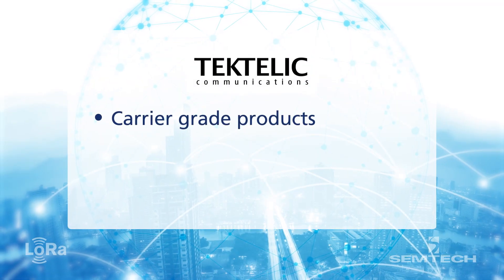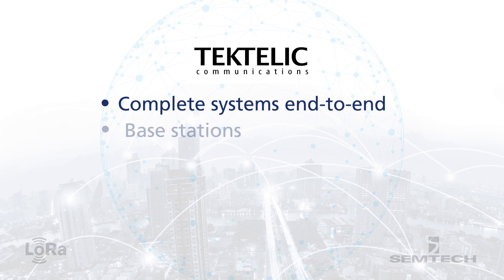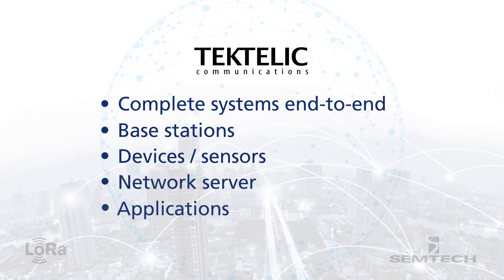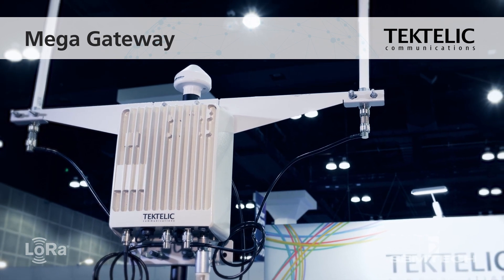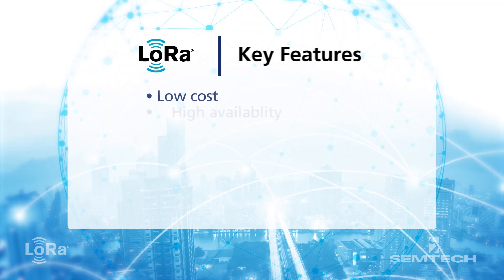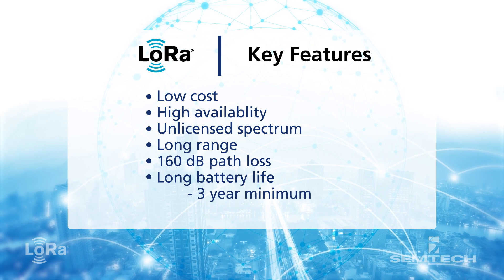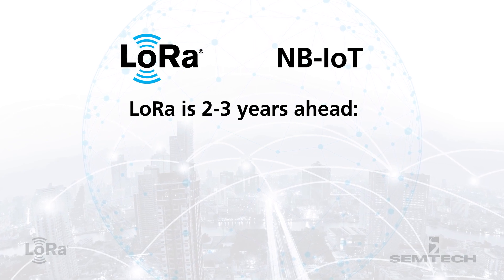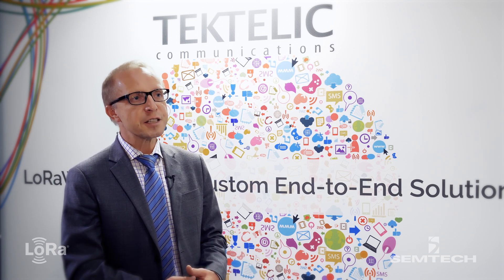TEKTELIC Communications: Ecosystem Explored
Discover the role TEKTELIC Communications plays in the LoRa Technology ecosystem.